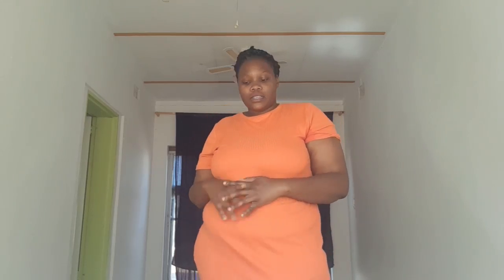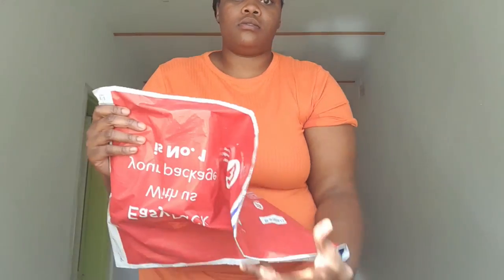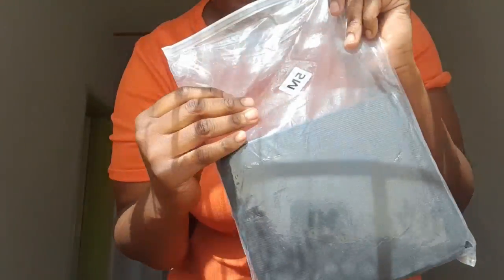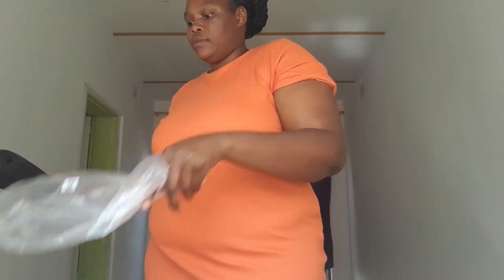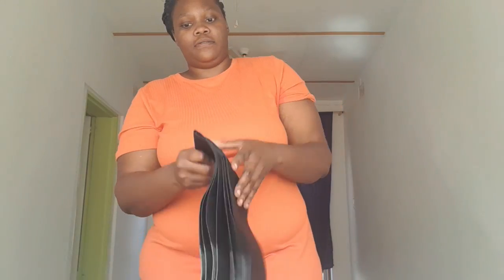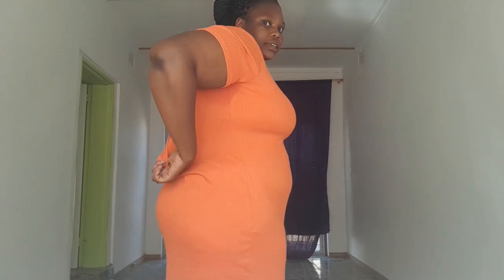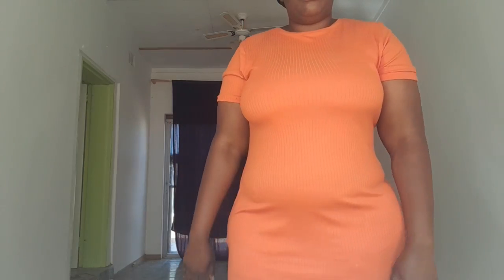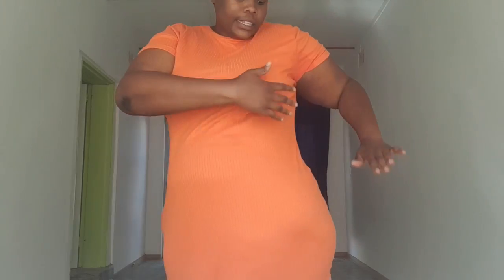Testing the viral Waist trainer wrap belt | Does it work? | Living Life with Doreen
Testing the viral Waist trainer wrap belt | Does it work?. Find out if its what they say it is.
Hey beautiful!